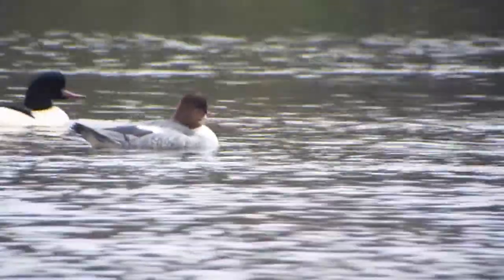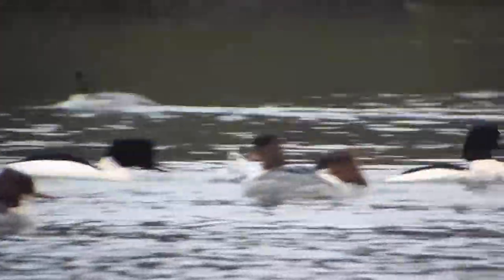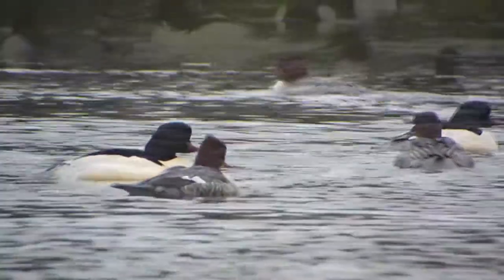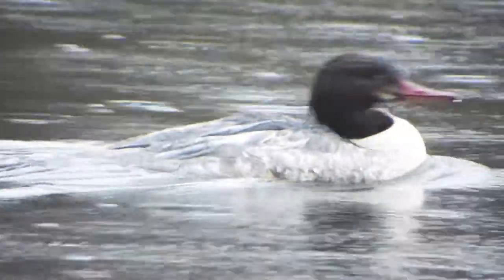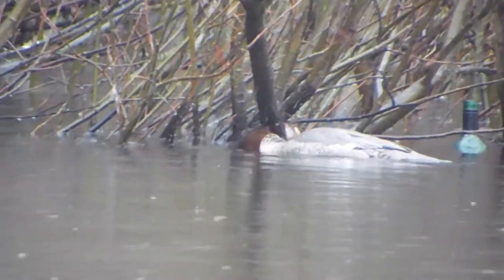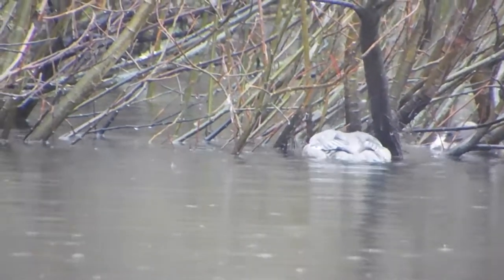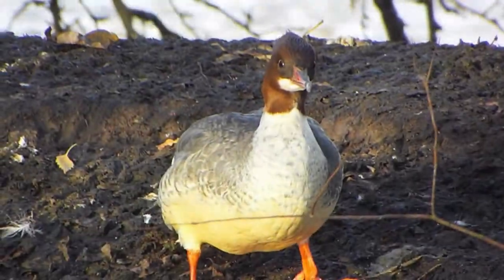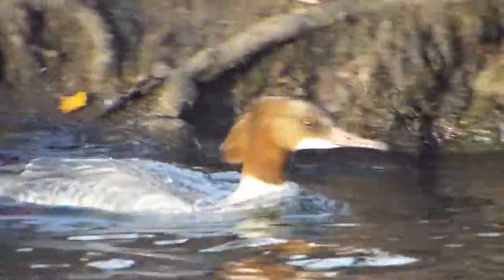Wildlife Profile #1 - Goosander.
All info in the video is from various wildlife books/websites etc...
The first video in a series of wildlife profile videos. These videos will have narrated info regarding the wildlife of the title, in this case the Goosander.
They will be short videos and it will hopefully improve my narration/writing and I will myself learn more about the wildlife I am filming.